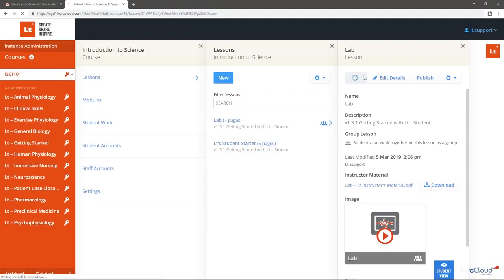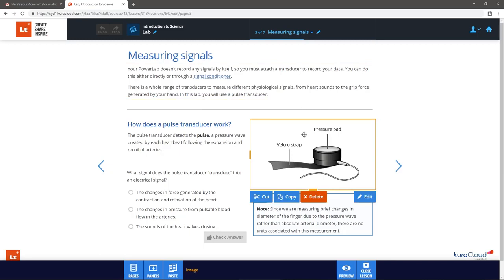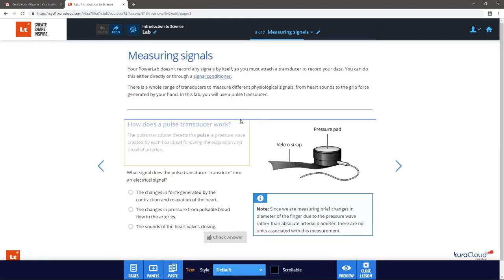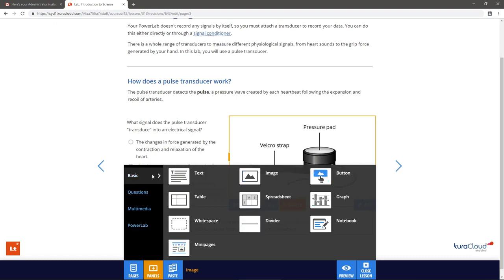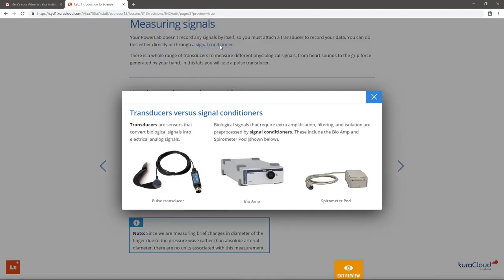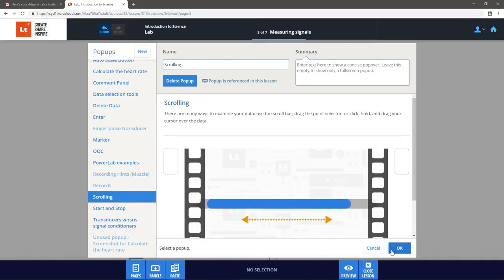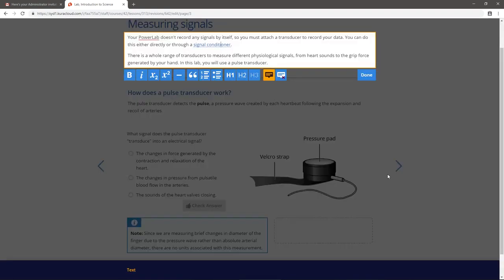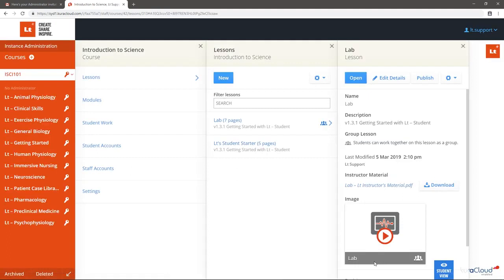如何編輯Lt課程內容